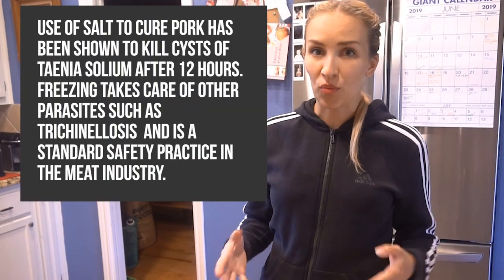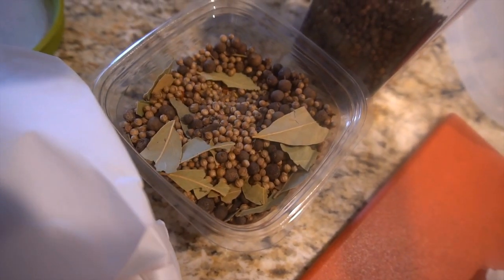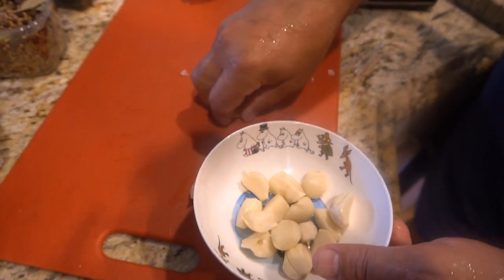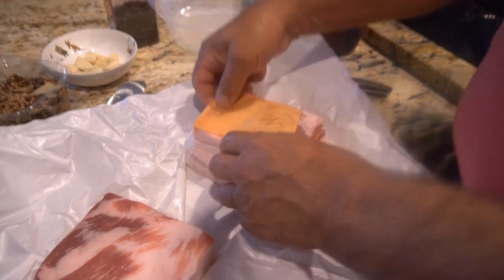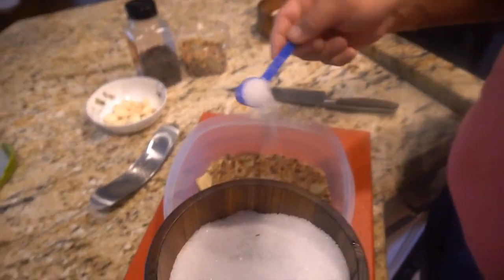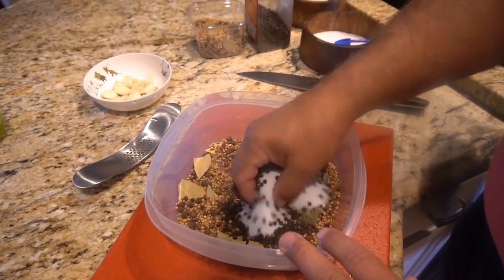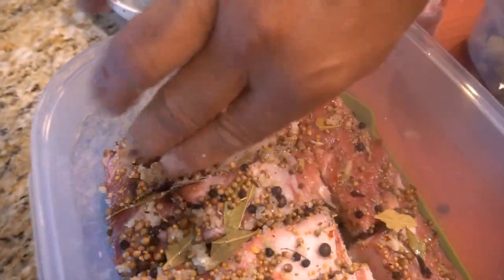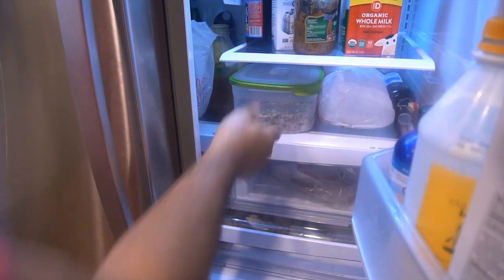Slav Mom Makes SALO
-2 1/2 lb of pork belly
-2 1/2 tbsp (or more) of large grain sea salt *not iodized
-whole or cracked pepper corns
-pickling spice to taste

If making your own pickling spice:
-bay leaf
-all spice
-coriander seed
-red pepper flakes
-mustard seed
-caraway (optional)
-celery seed (optional)